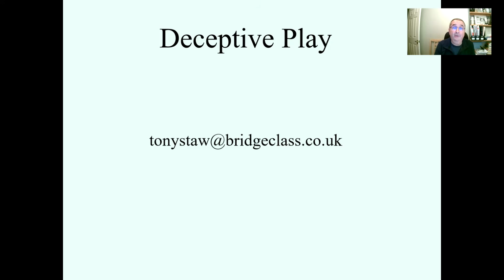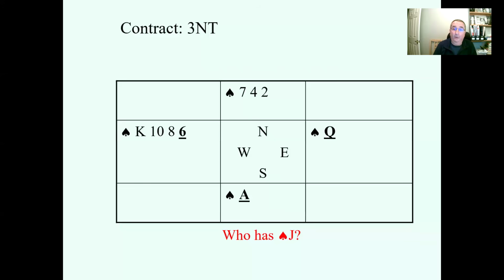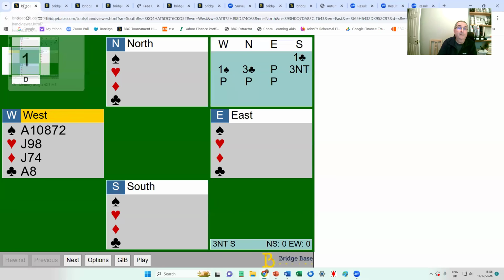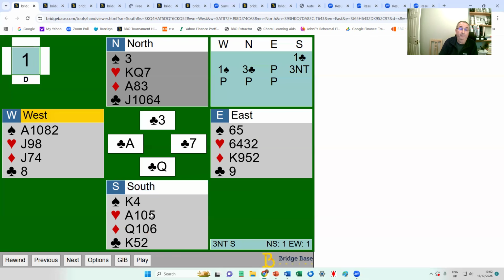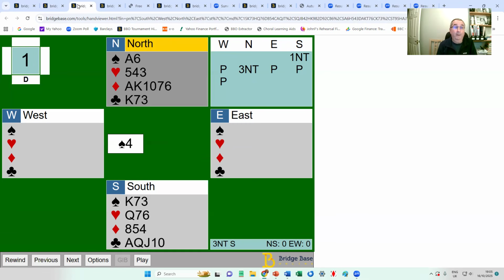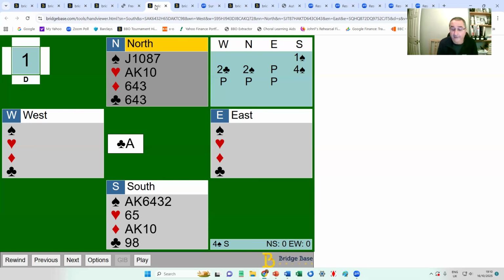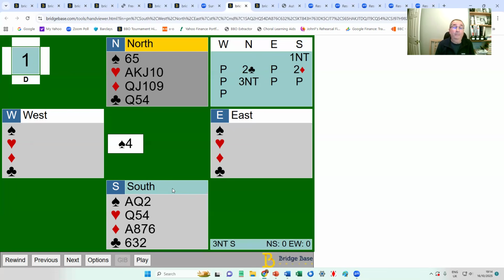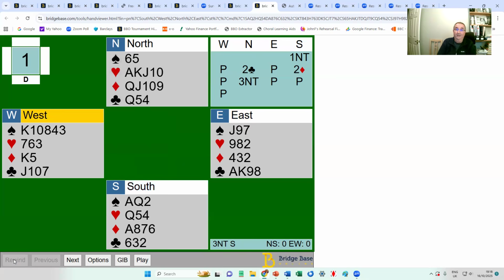Some More Examples of Deceptive Plays by Declarer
11. Advanced Play If you play QS, West should know partner does not have AS, so may switch to a club when he wins KD.  Instead win AS!